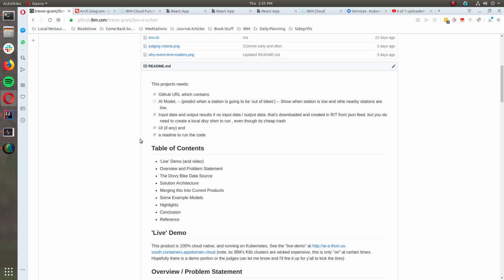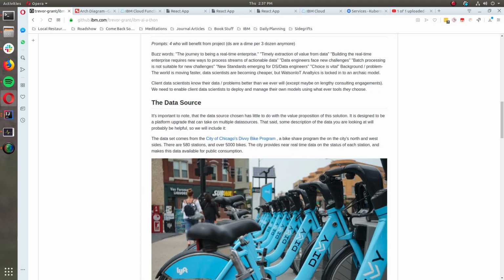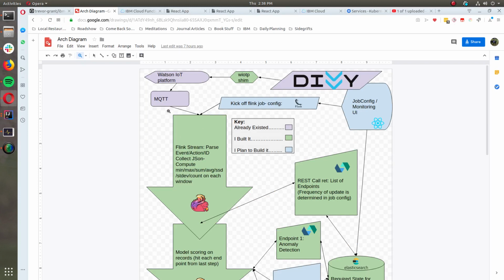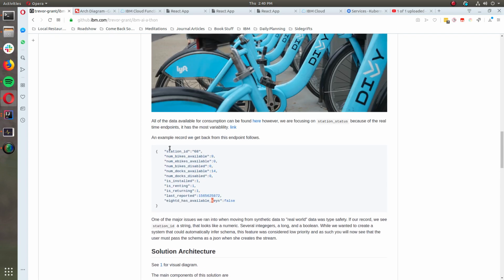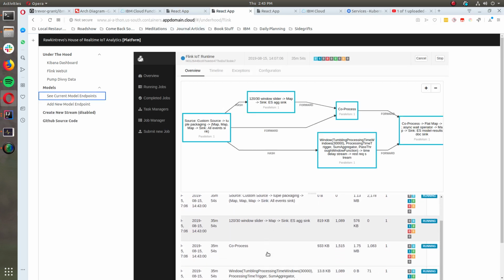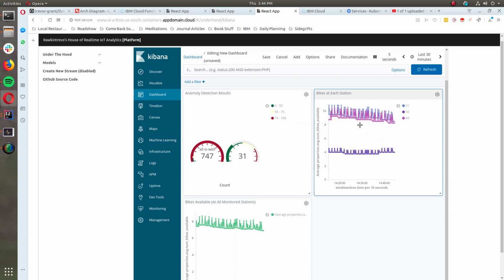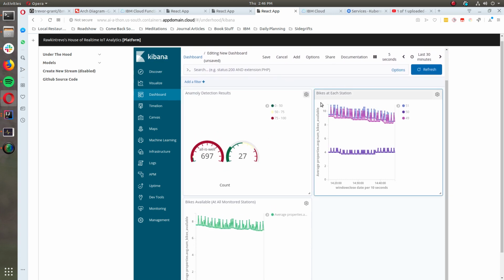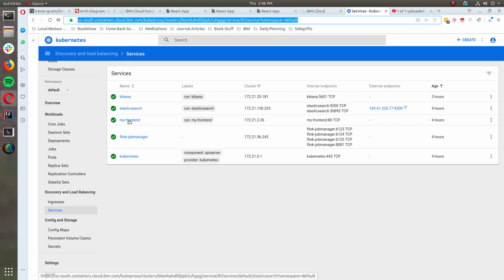Rawkintrevo's House of Real Time IoT Analytics, An AIoT platform MVP Demo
The name says most of it.